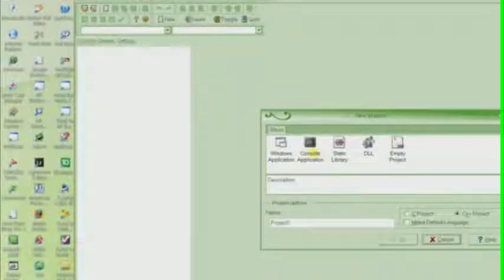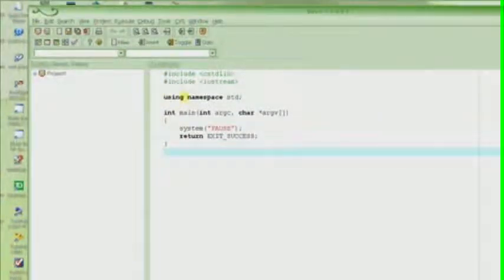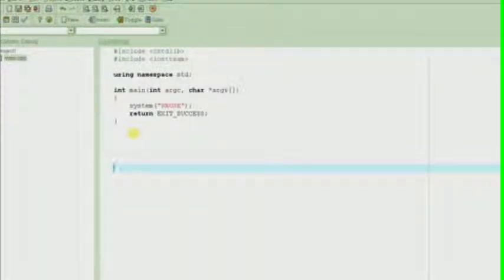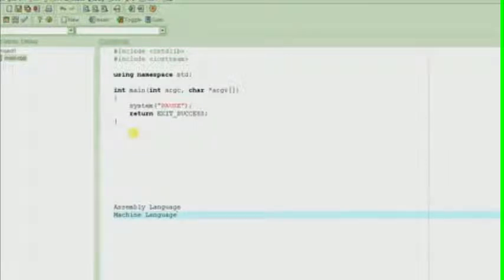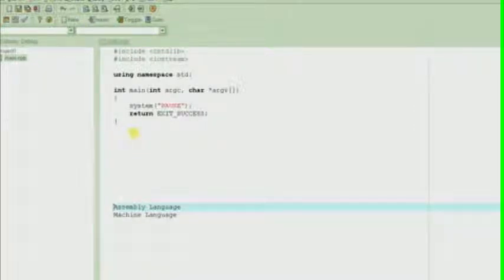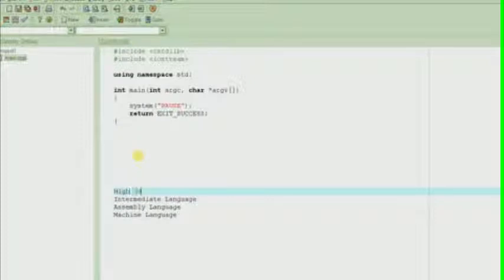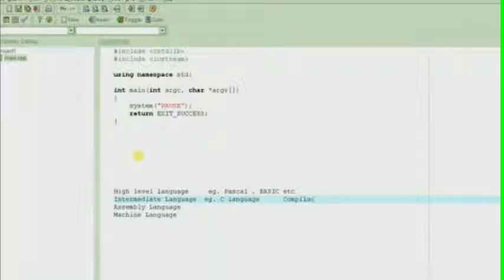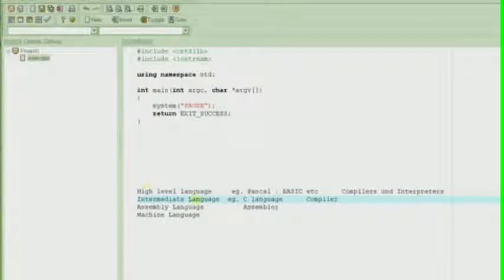C Programming Tutorial 1 b - Introduction - Part 1